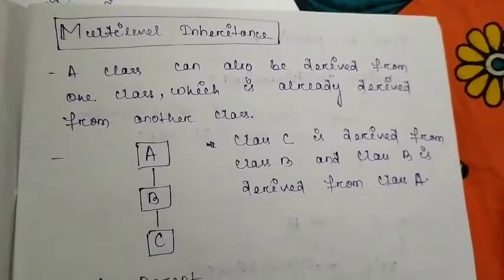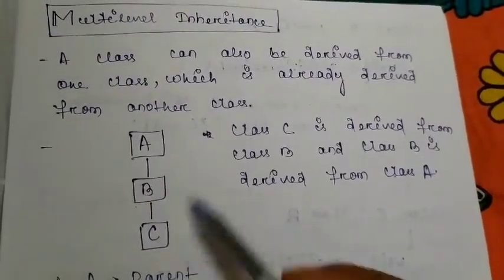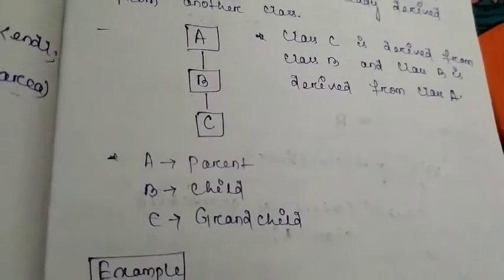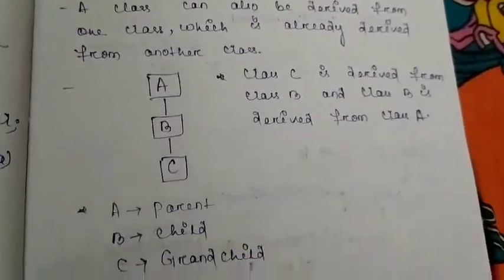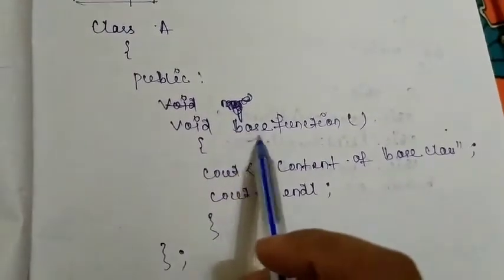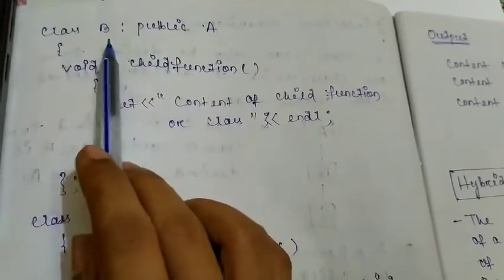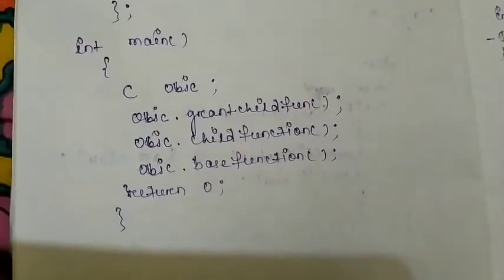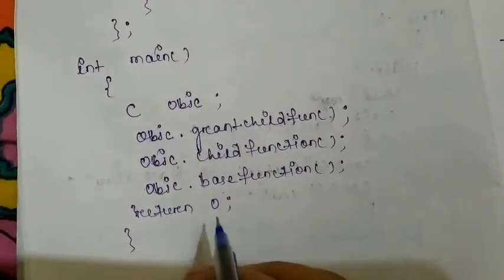Multilevel Inheritance in C++